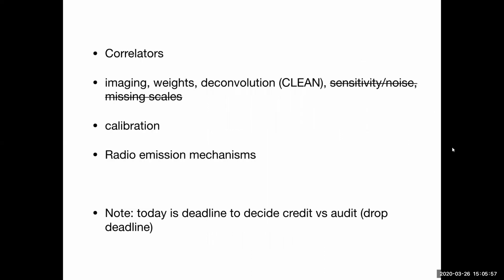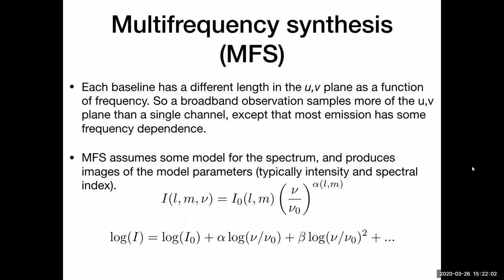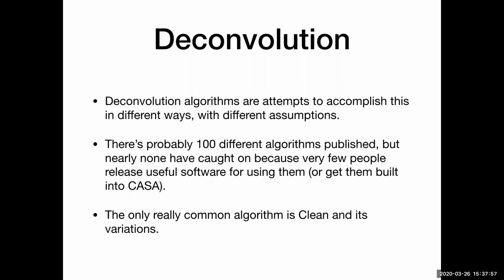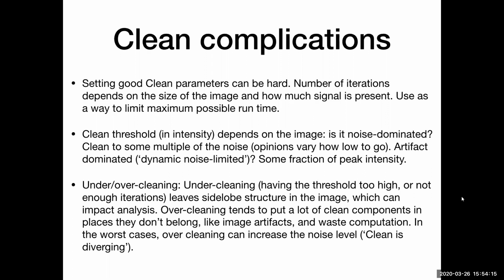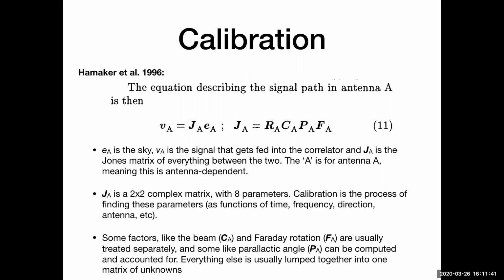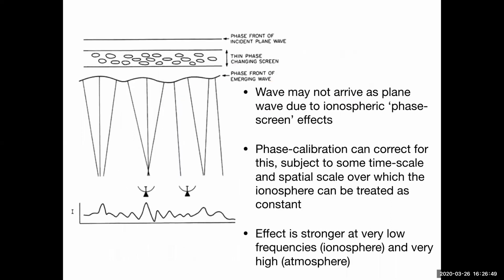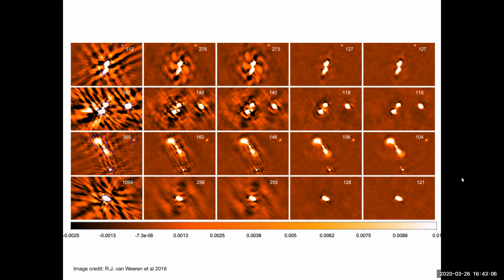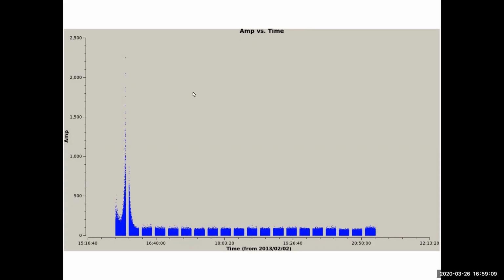Radio Astronomy Mini-course 2020 Lecture 3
Third lecture from the radio astronomy mini-course that I taught in spring 2020. This lecture covers interferometric imaging and calibration.

This course was made for PhD students at the University of Toronto.